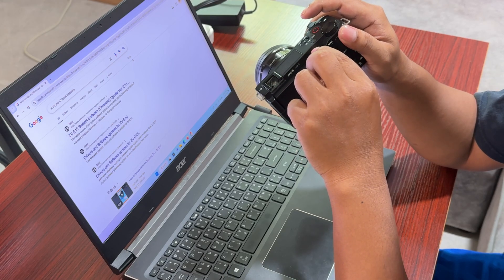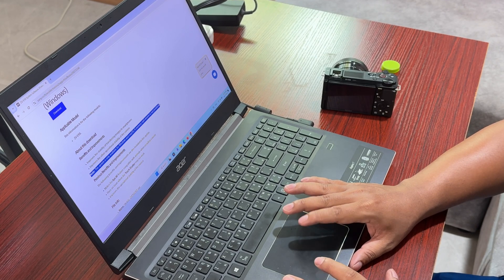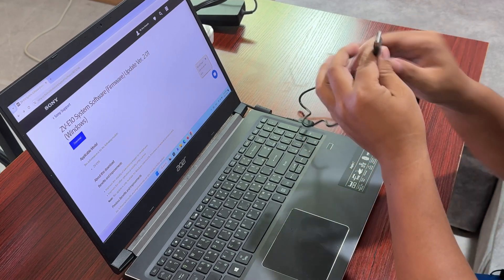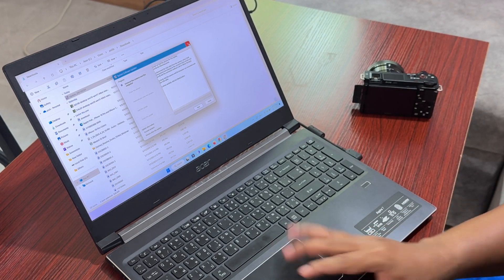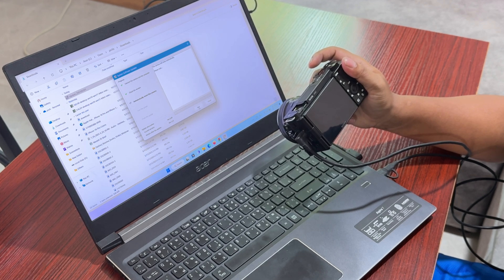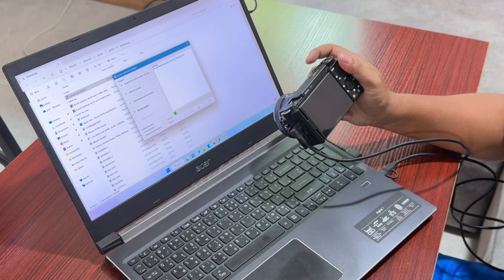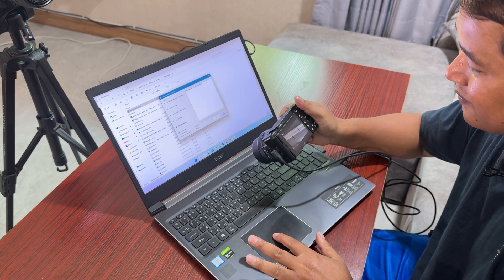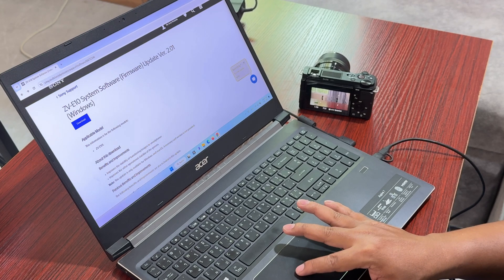Sony Zve10 New firmware update in 2024 is here!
Hello Sony Zve10 New firmware update in 2024